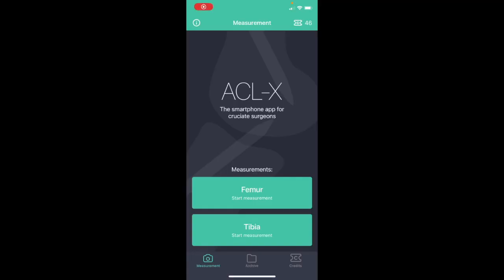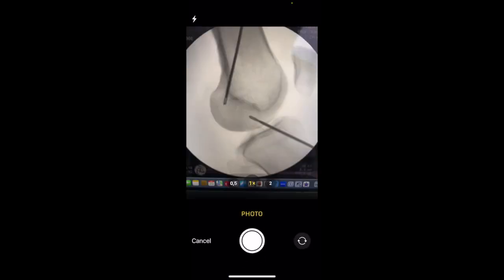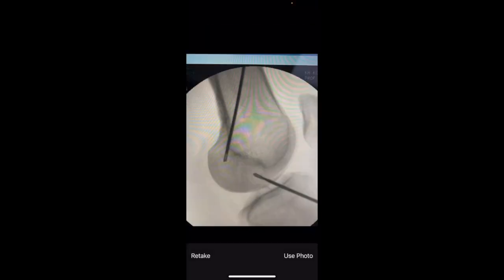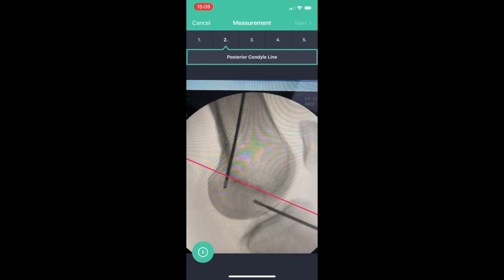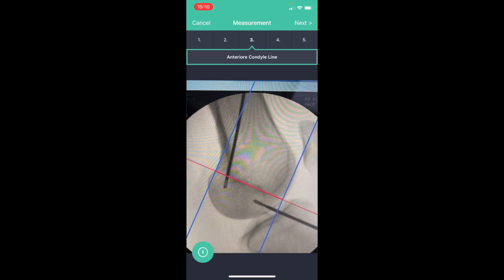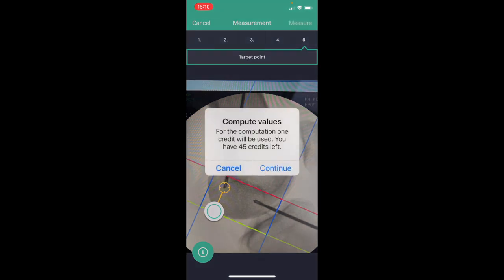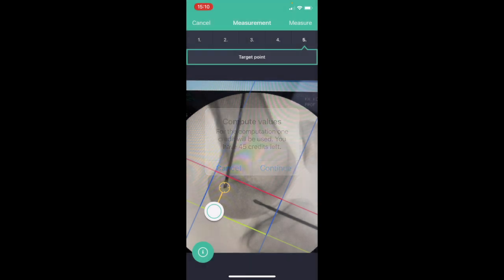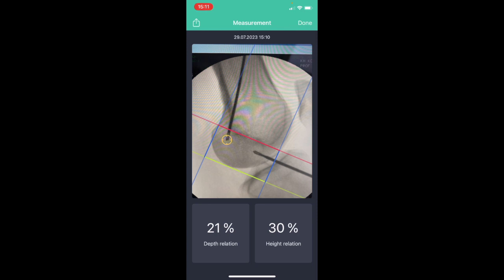App Based Analysis of Fluoroscopic Images According to Bernard Hertel Method for the Determination